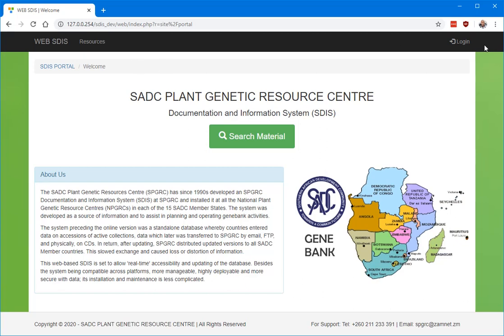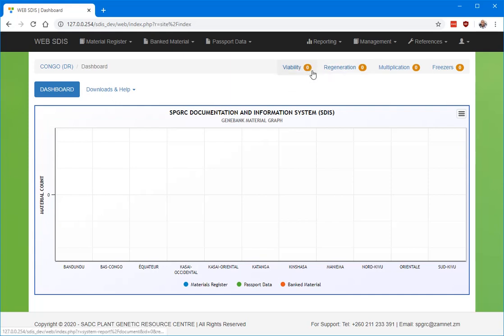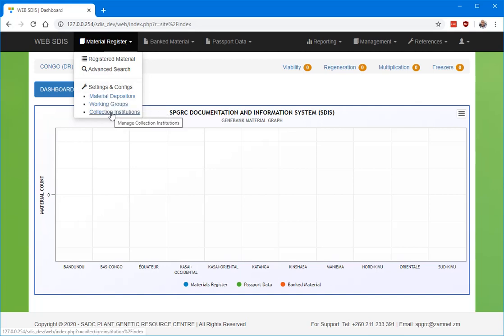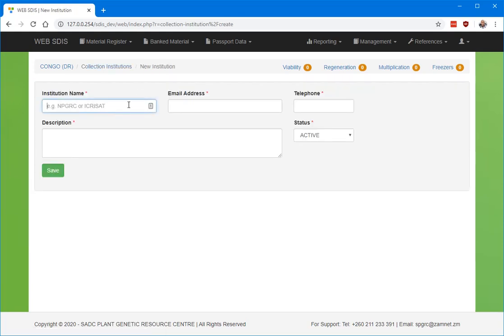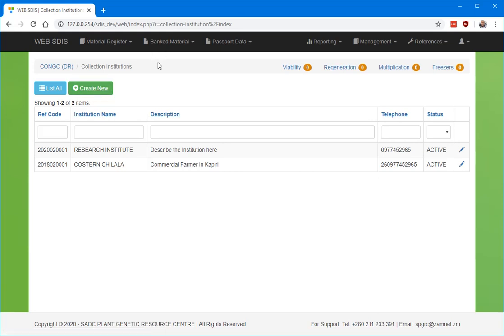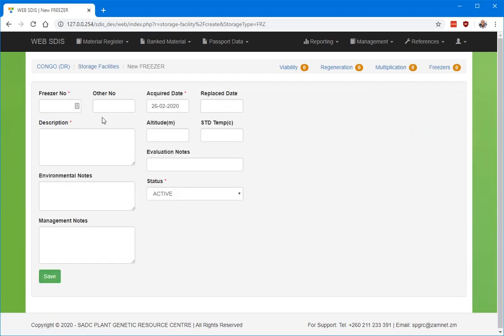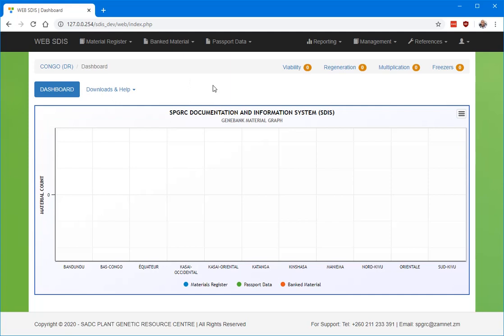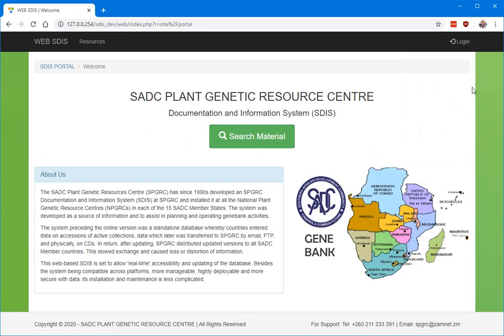02 Preparing for Data Capture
In this video tutorial, we will look at Reference Data. This constitutes data like Provinces, Districts, Works Groups, Depositors, Collectors, Freezers etc

This information is required before Material Registration can done. However, once set you will rarely be required add or make changes.